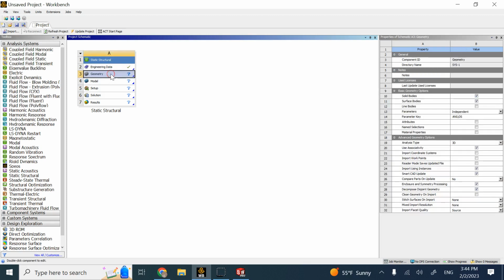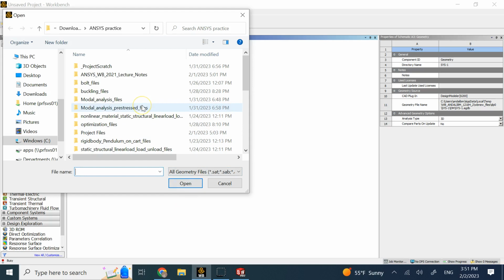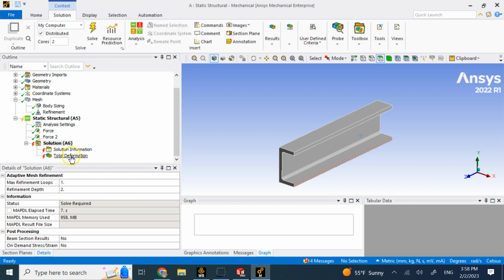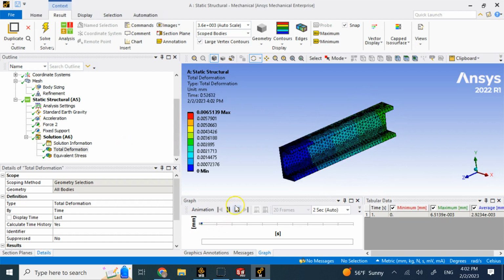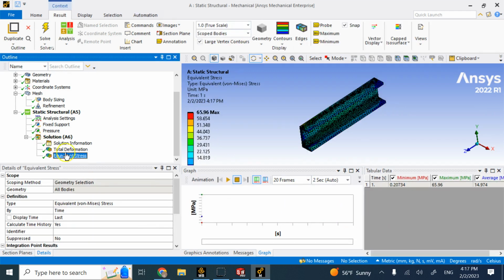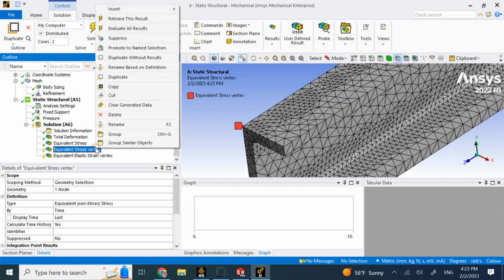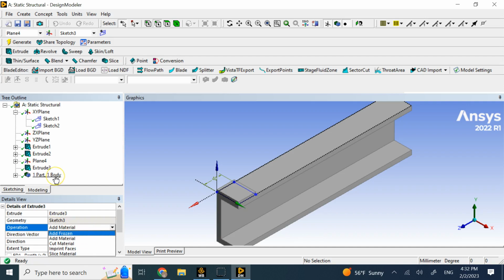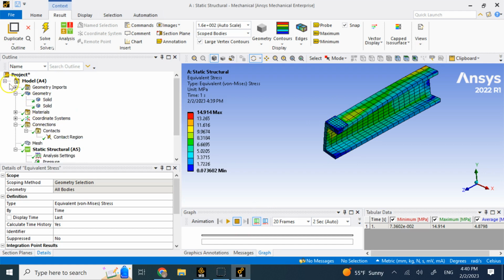3D Static Structural Analysis (weak springs, add frozen, charts, variable loads, steps, etc.)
Performing 3D Static Structural Analysis in ANSYS is explained in this video along with topics of Add frozen vs. add material vs. cut material, fillets, importing step files, time varying loads and load time steps, loads variable with location, adding chart, weak springs and avoiding rigid motions, and finally inertial loads (Earth gravity and acceleration).